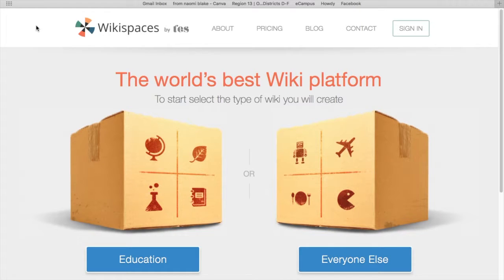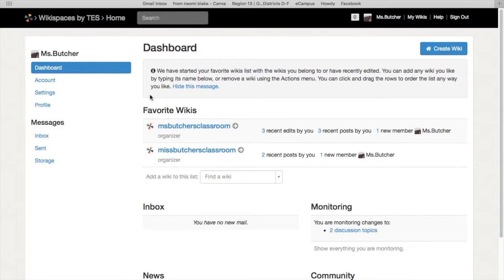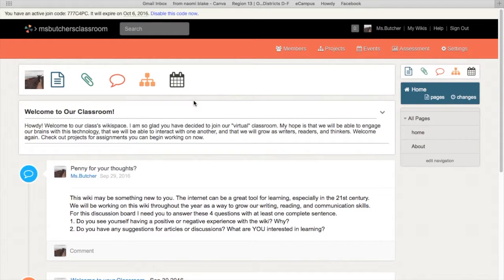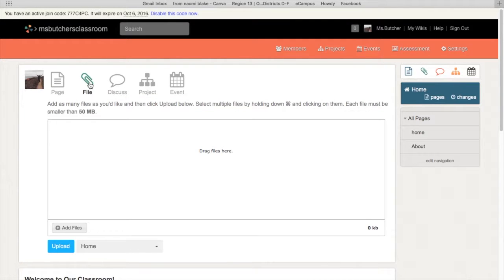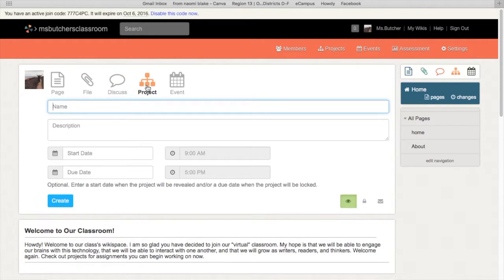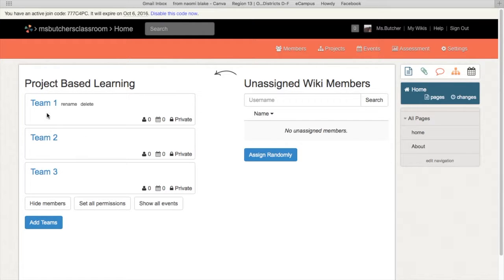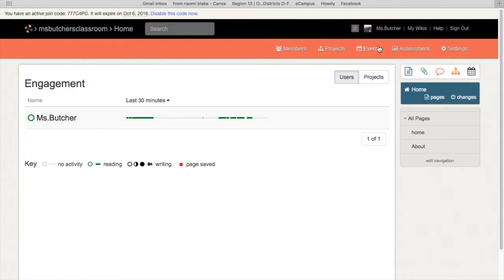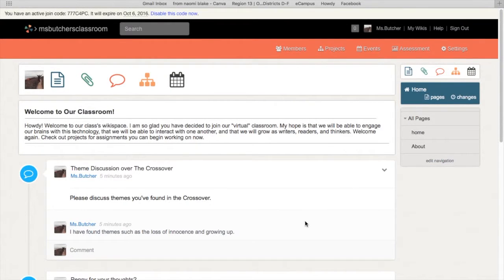Wikispaces Resource Video